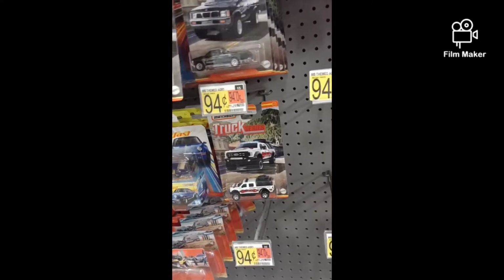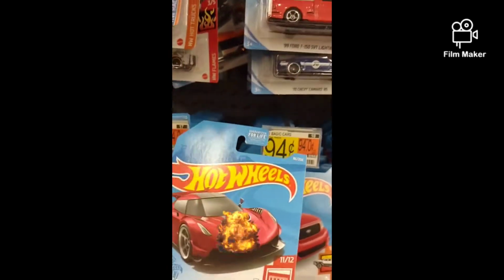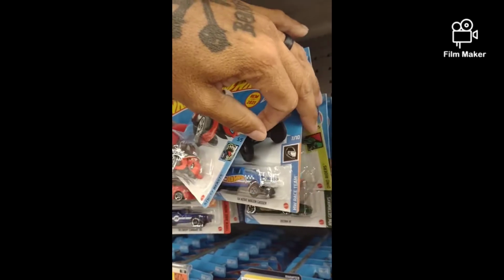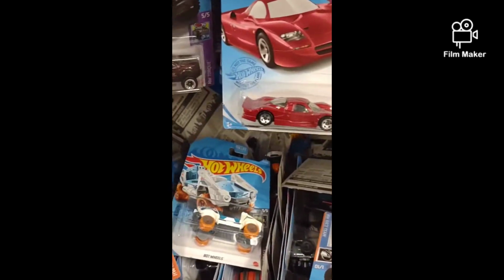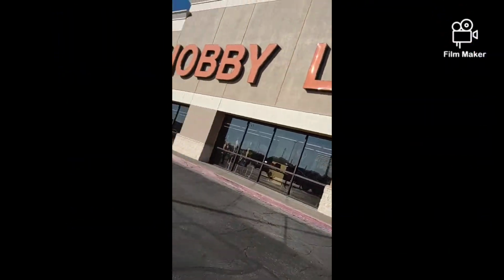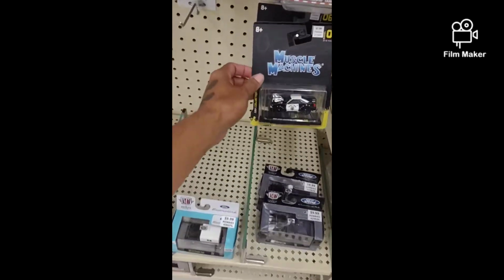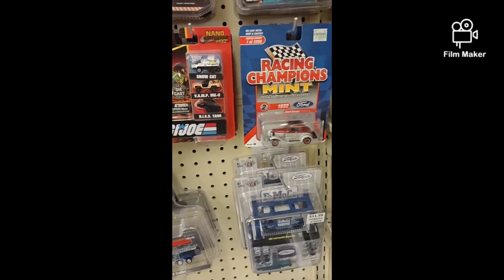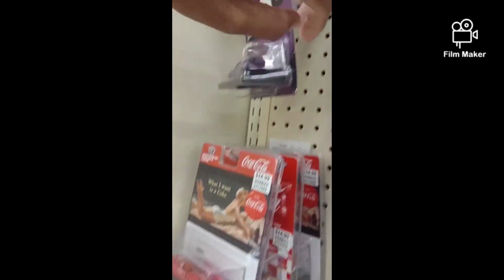Red Edition found at Walmart, what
Saturday peg hunt join me